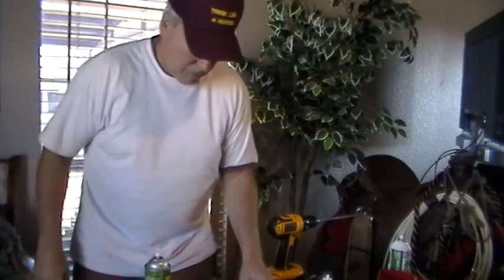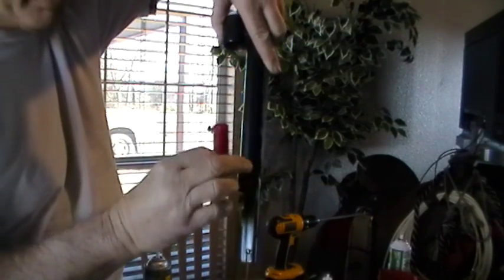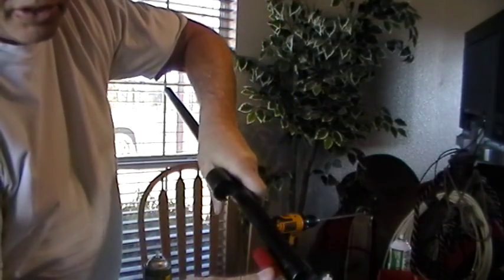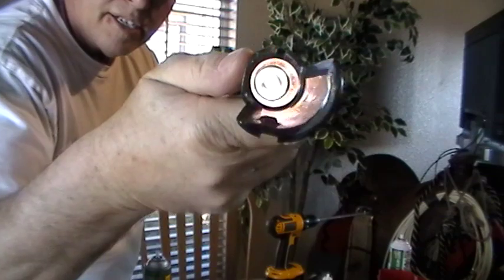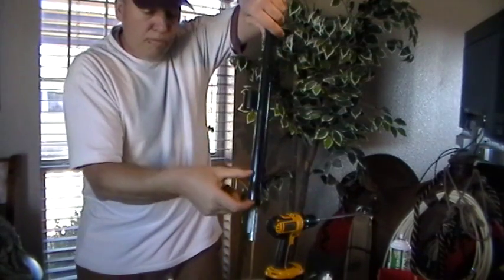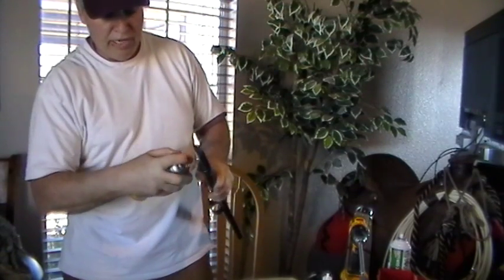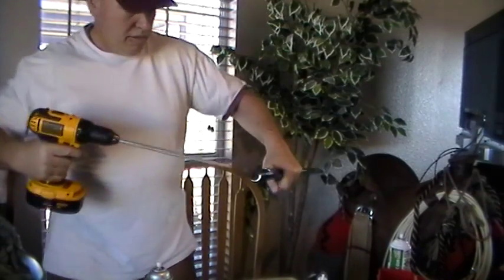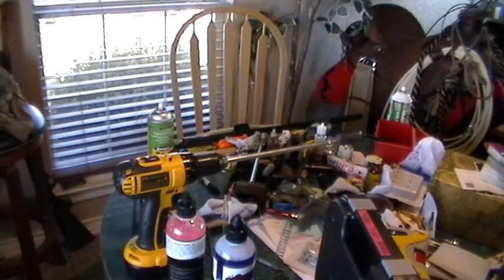Polish Your Shotgun Barrel- Better Feeding & Ejecting - Shotgun Mod Improvement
A quick and easy Mod to help prevent or fix ejection or loading issues.  I give an easy way to use your drill, a copper bore brush and some steel wool used to polish the throat of your shotgun barrel.

This will fix some loading issues and will fix some ejection issues.  By doing this to your shotgun you add a feature that most high end shotguns come with but you don't have to pay for the upgrade.